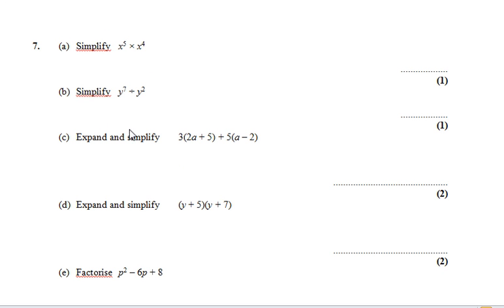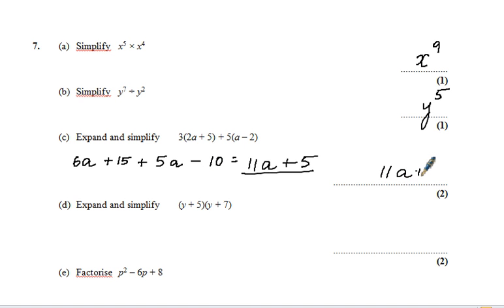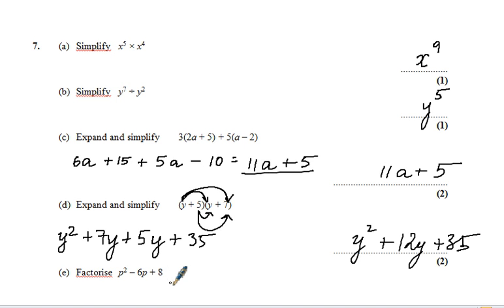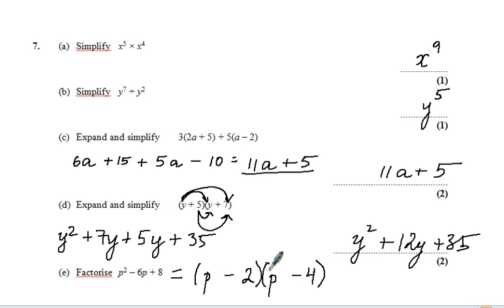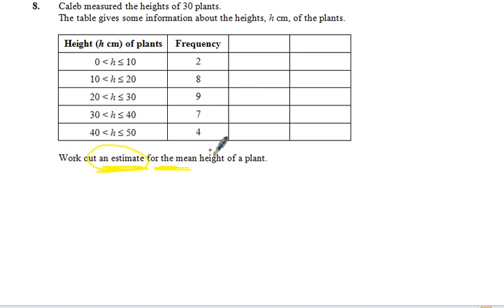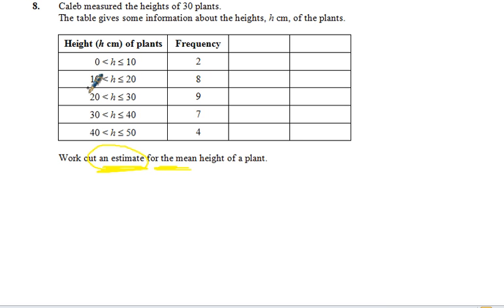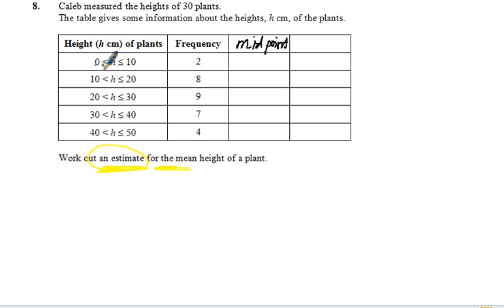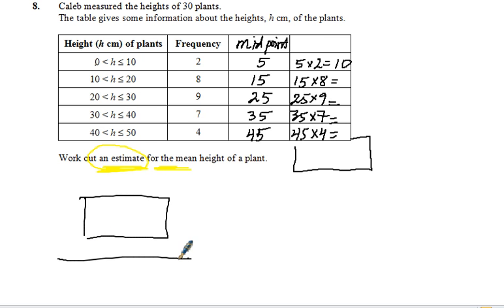Year 10 October paper part 3